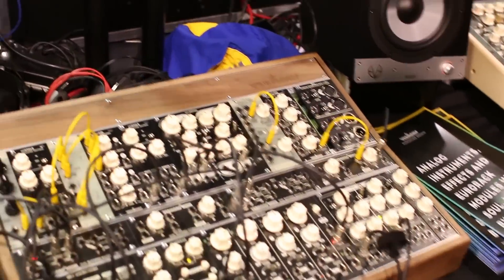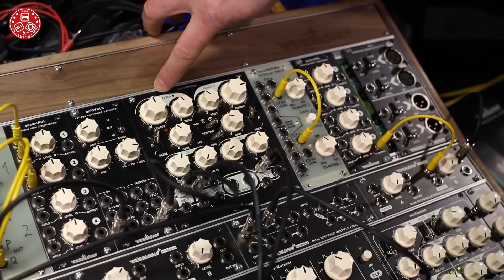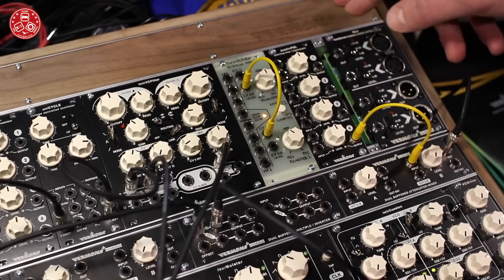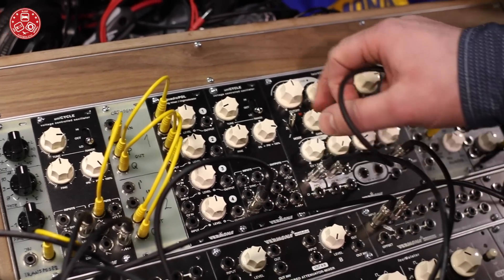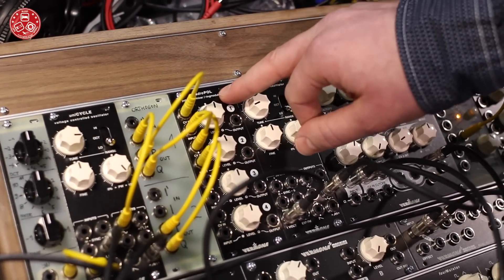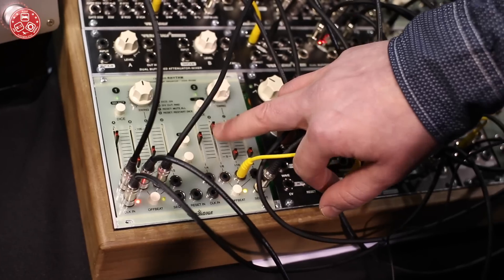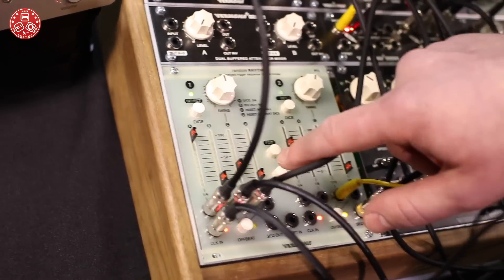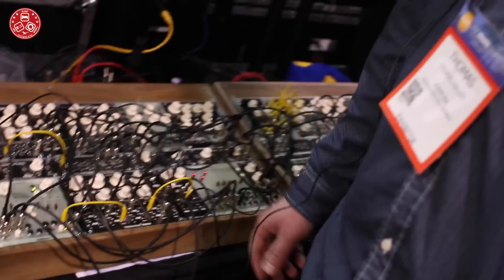NAMM2017: Introducing Vermona New Eurorack Modules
Introducing Vermona New Eurorack Modules

twin VC Filter 400 EUR Q1 2017
UniCYCLE 290 EUR Q3 2017
QuadroPol 270 EUR Q3 2017
random RHYTHM  TBD